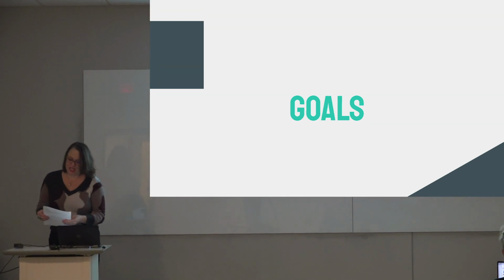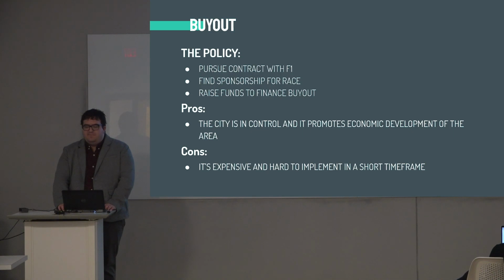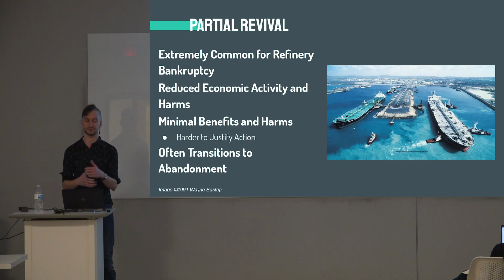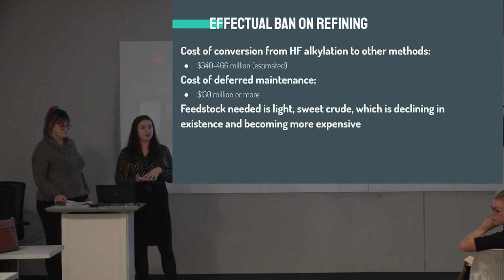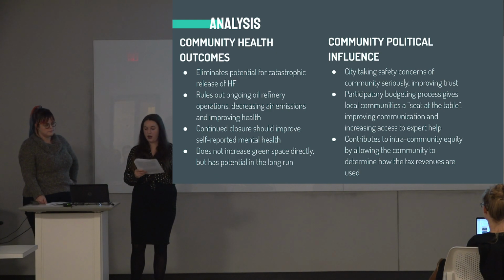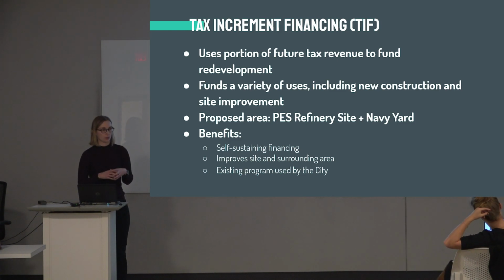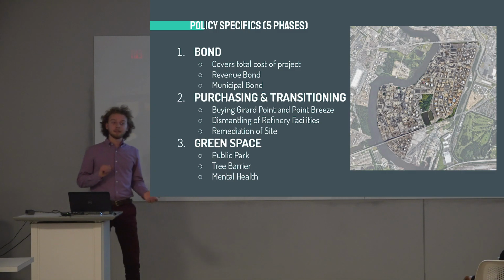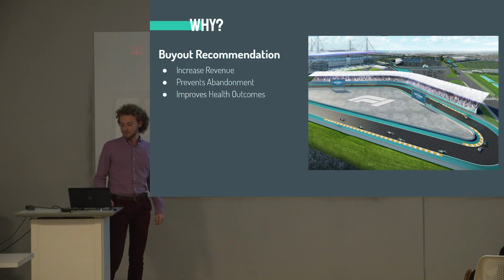PLCY 504 Final Presentation - Fall 2019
Drexel University